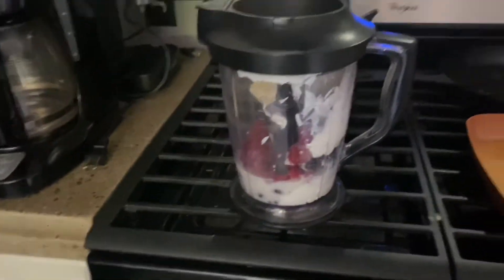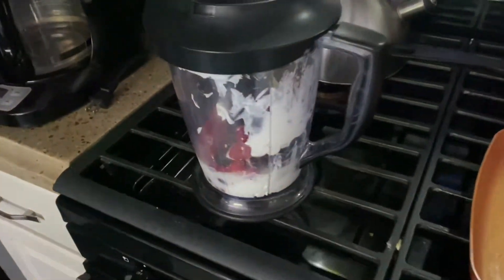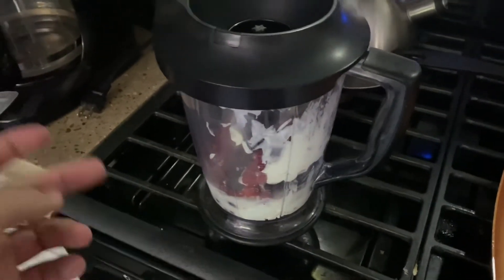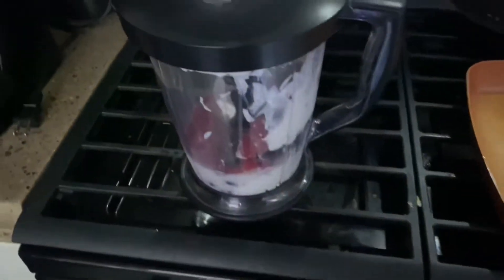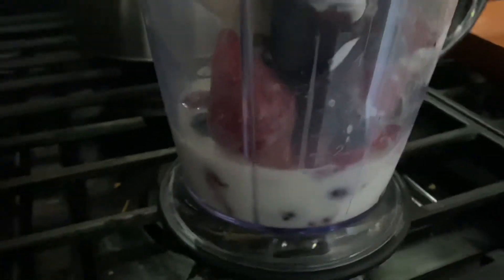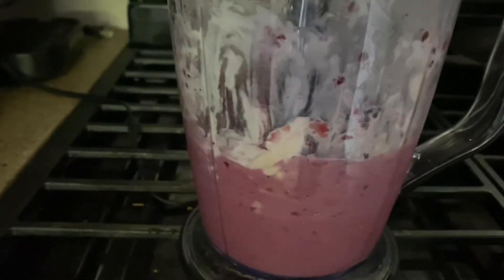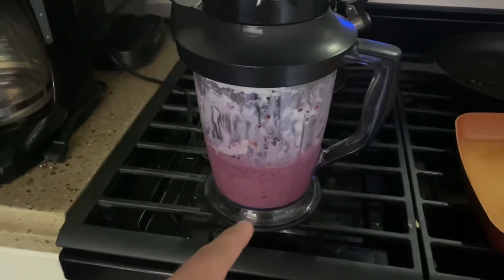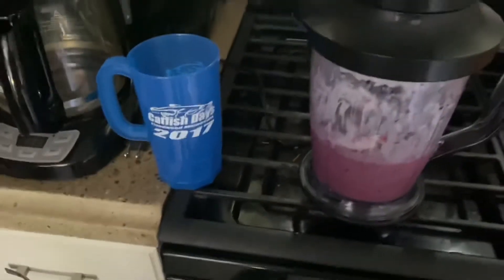Trying the Berry Smoothie | TDC 159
Banana is a berry and that confuses me for life